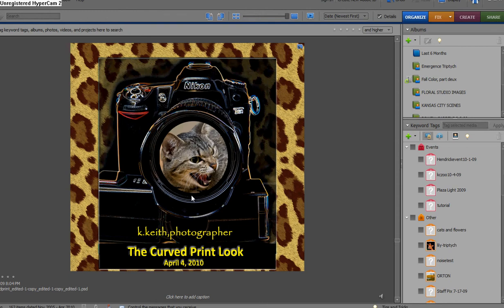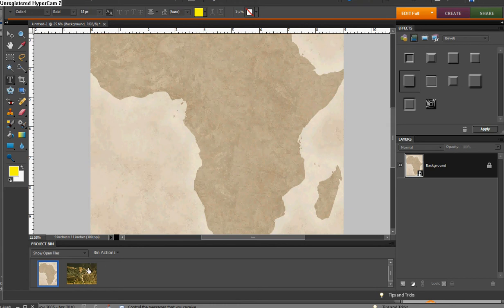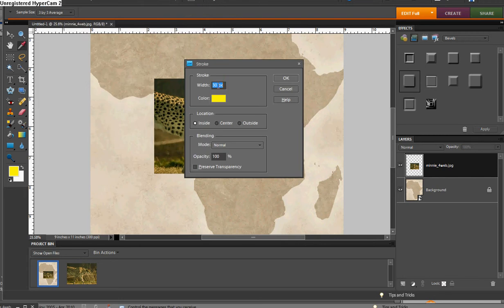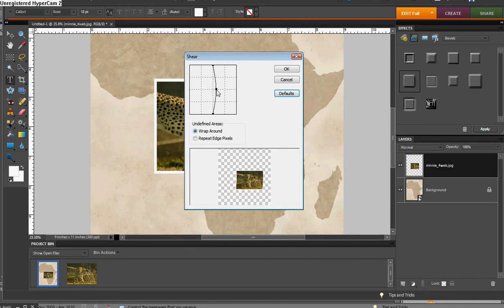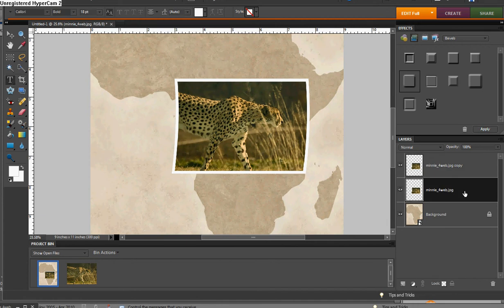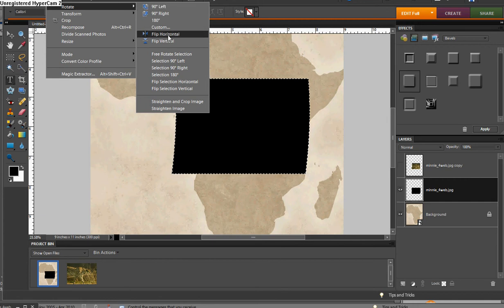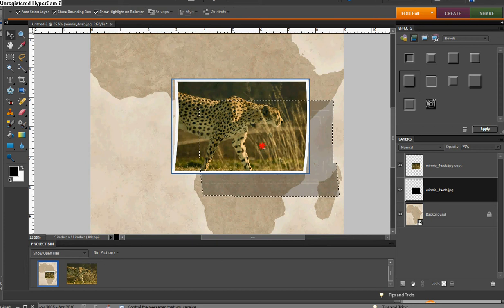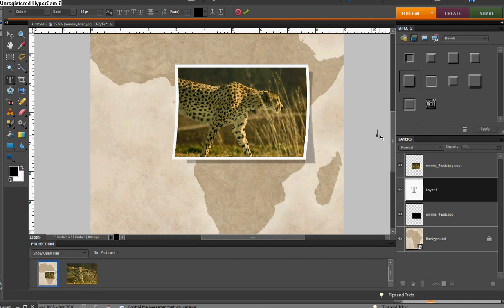PHOTOSHOP ELEMENTS: THE CURVED PRINT LOOK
Popular with scrapbookers, this technique demonstrates how to turn your image into a simulated
photographic print with a white border, upturned corners and a realistic drop shadow; also introduced is
the 'Shear' filter. See this and 50+ additional PSE tutorials for beginners in the k.keith,photographer channel. Thanks for dropping by!